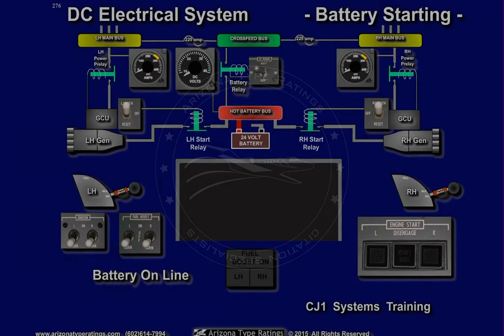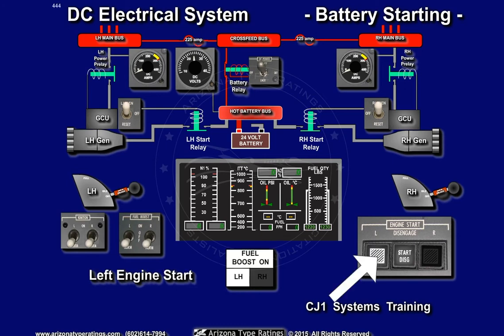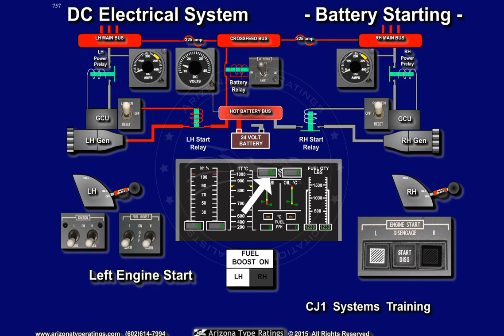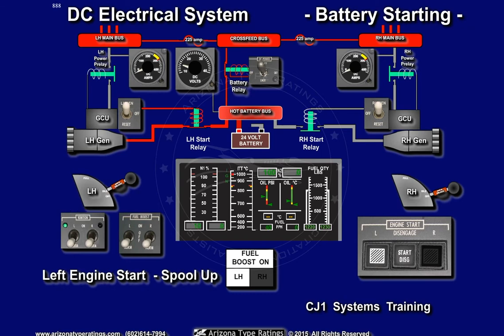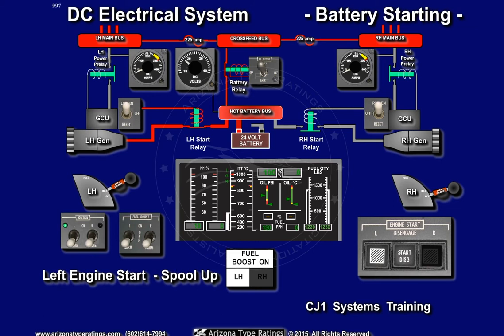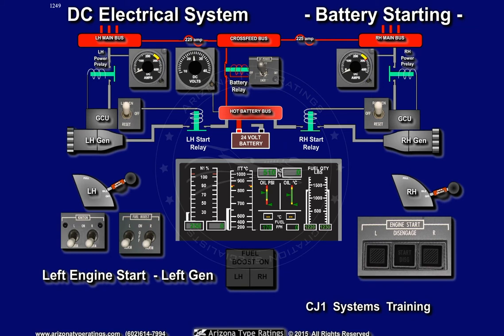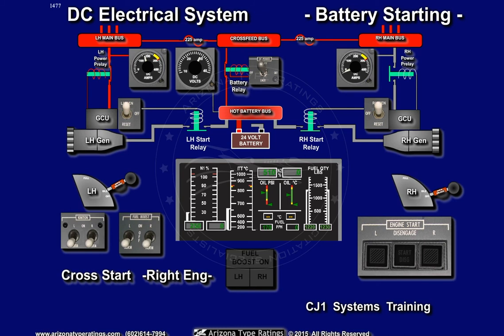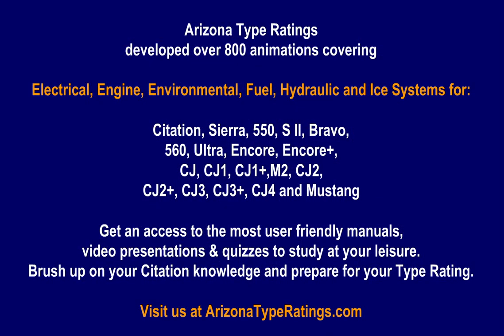Cessna CitationJet Systems Training (CJ1 Battery Start)